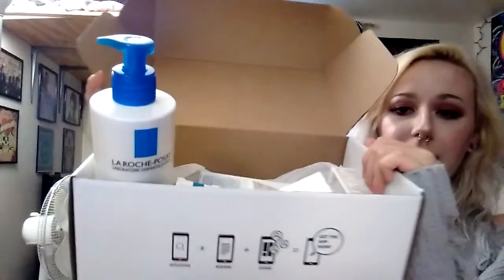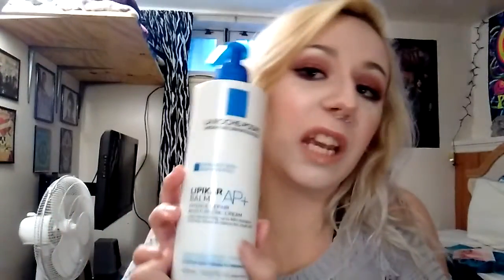What I got in my 3rd Influenster voxbox